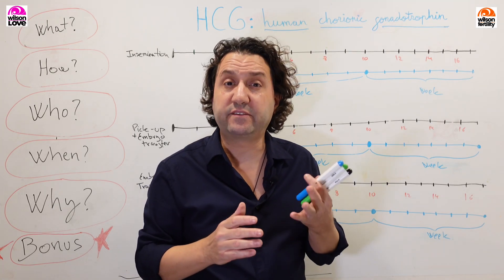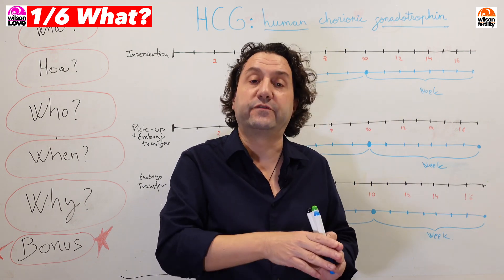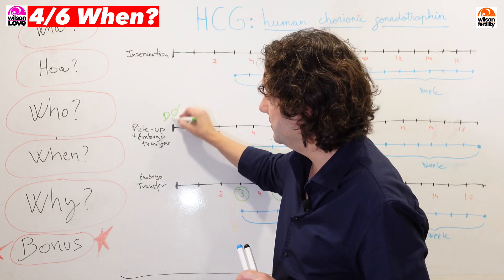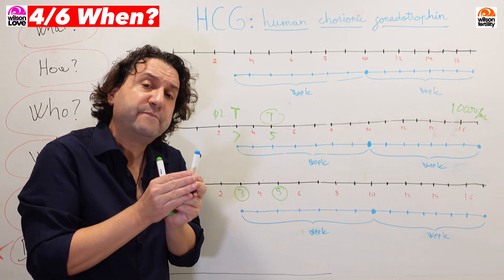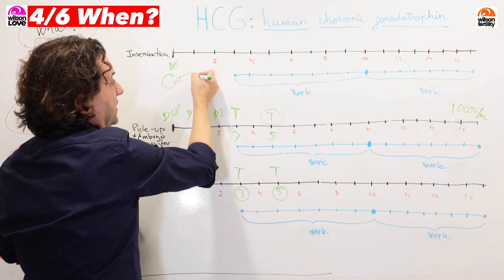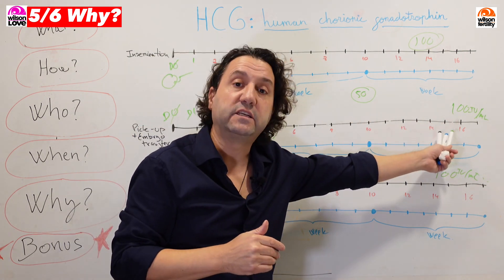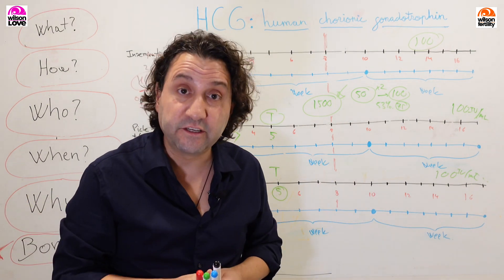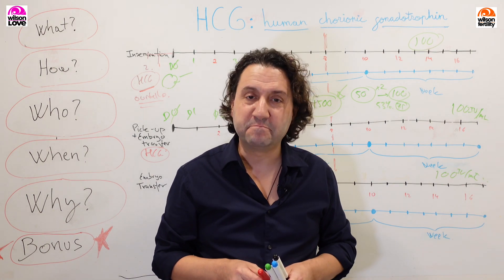Beta hCG after an IVF or insemination. What levels are normal?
What beta hcg values are normal after an assisted reproduction treatment such as embryo transfer or artificial insemination?

CHAPTERS
00:00 Intro
00:40 What is the beta hcg?
01:40 How to measure the beta hcg?
02:20 Who has tu measure the beta HCG?
02:52 When to measure the beta hcg?
06:44 Why to measure the beta hcg?
09:30 Bonus

कया होता हे beta- Hcg टेस्ट। ivf के बाद का सबसे important टेस्ट